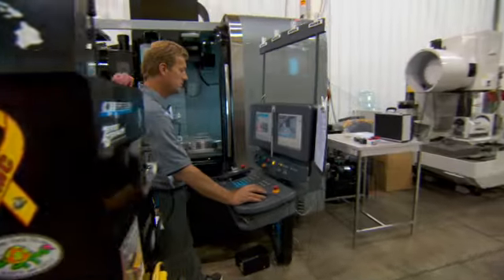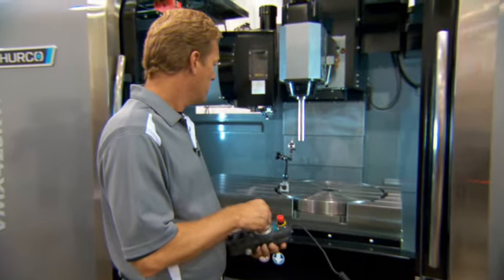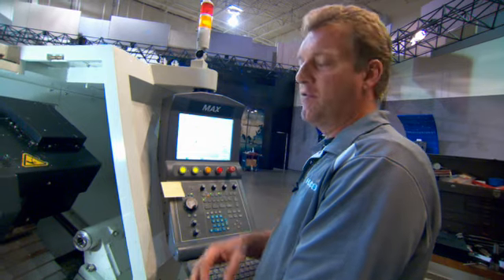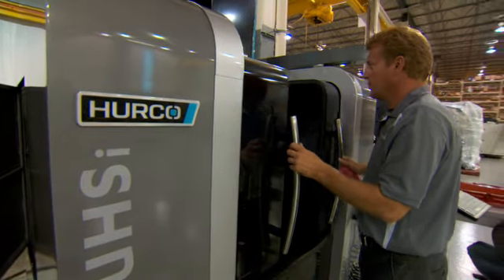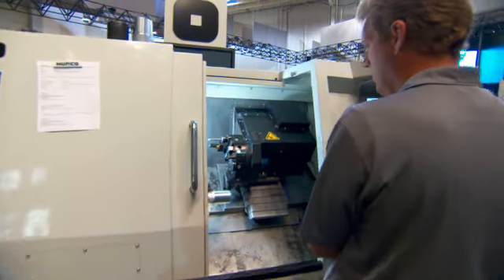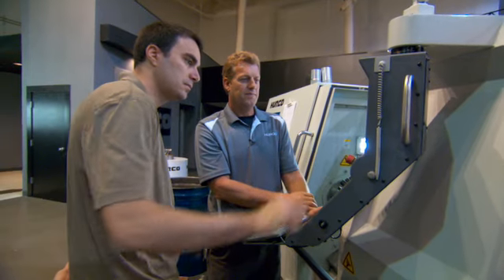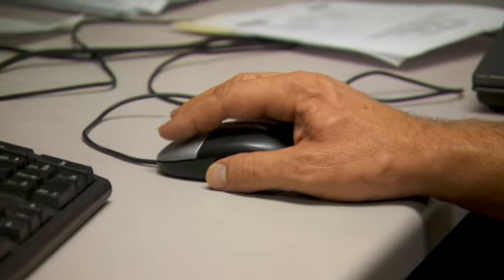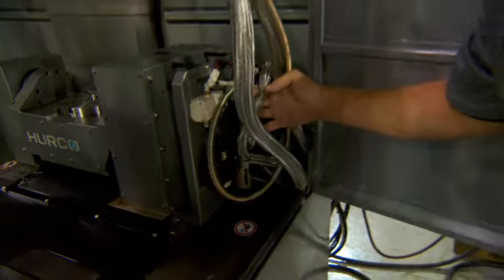Hurco Technical Specialist Featured #37 on Hoosier HOT 50 Jobs List